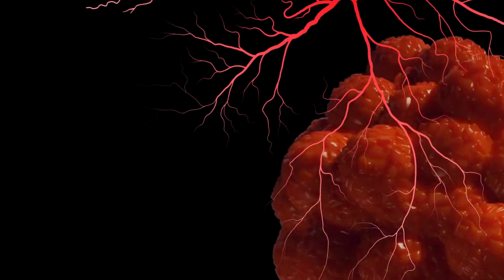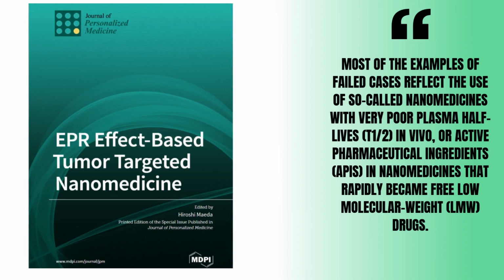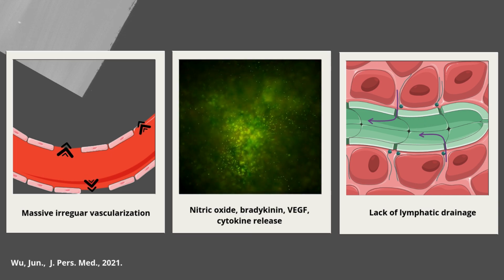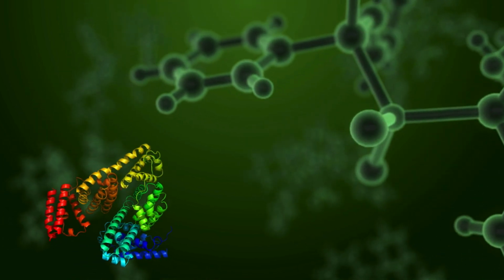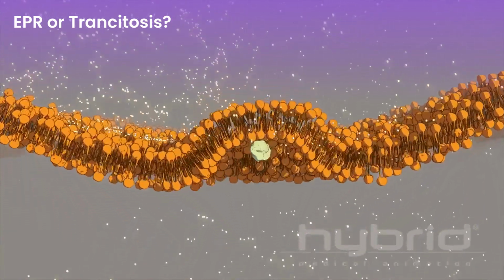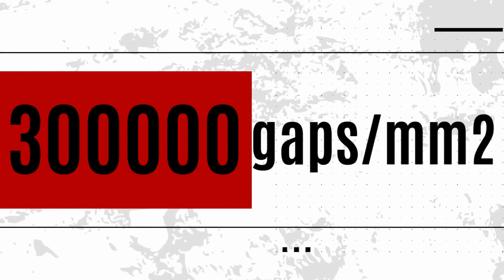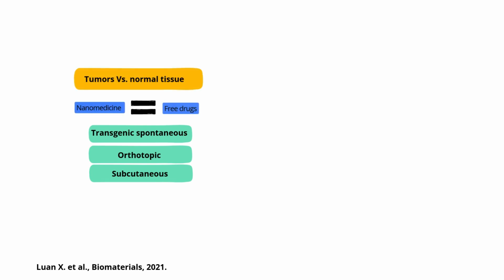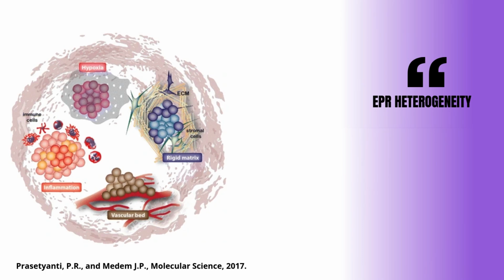Why EPR effect fails in clinical trials?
Tumors need blood supply for growth, which is achieved by inducing angiogenesis or exploiting existing blood vessels. The rapid angiogenesis makes a leaky vasculature which could be leveraged for nanomedicine delivery in a process called enhanced permeability and retention (EPR) effect.  Leveraging the EPR effect, researchers have developed nanoparticles optimized for size, surface properties, and controlled release to maximize tumor targeting and therapeutic outcomes. However, in many cases, the clinical trials using EPR effect are facing failure. Why?